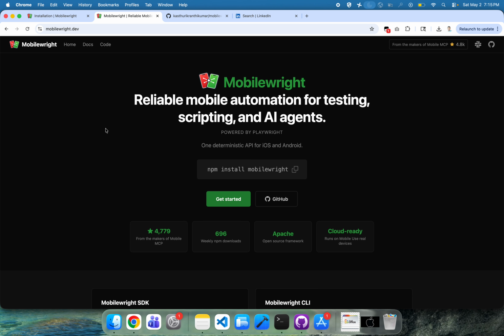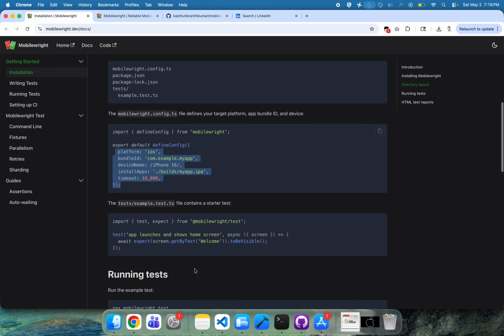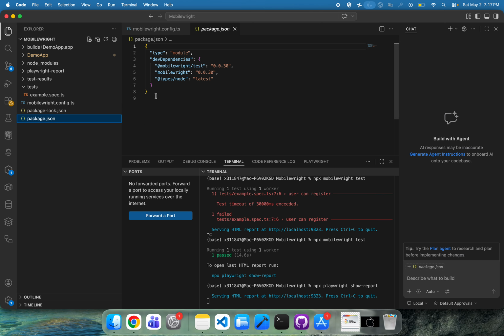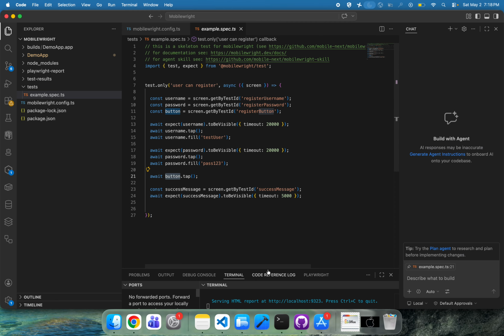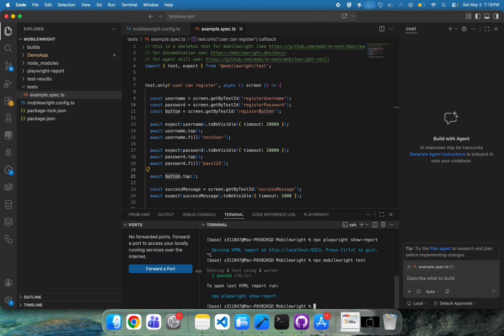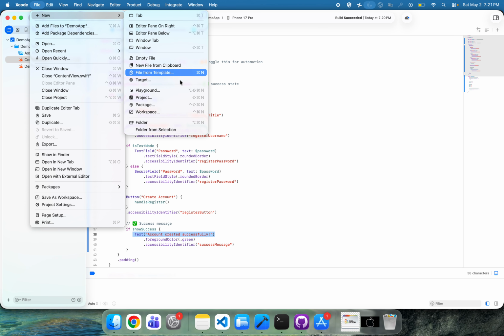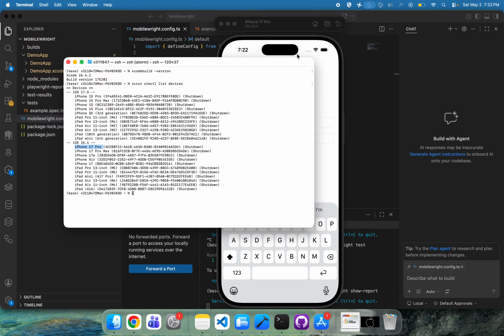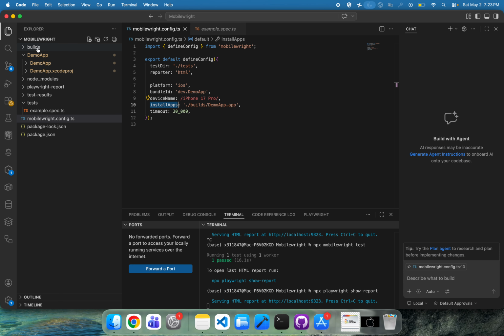Mobilewright Demo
🚀 Mobilewright Demo | Mobile Automation Testing

In this video, I walk through a hands-on demo of **Mobilewright**, showcasing how to automate mobile application testing efficiently and reliably.

👉 **Mobilewright is conceptually similar to Playwright**, but focused on mobile automation—making it easier for testers familiar with Playwright to get started quickly.

🔹 What you’ll learn:

How to set up Mobilewright for mobile automation
Writing and executing test scripts
Handling UI interactions and validations
Real-time demo of test execution

This demo is perfect for QA engineers, automation testers, and developers looking to streamline mobile testing workflows and improve productivity.

💡 Whether you're getting started with automation or exploring new tools, this video will give you practical insights into Mobilewright capabilities.